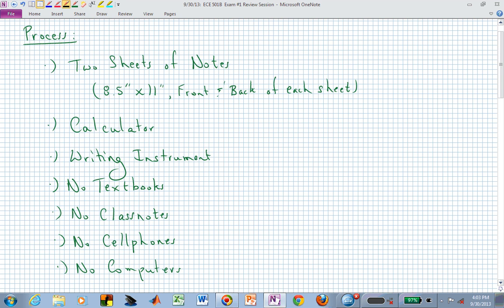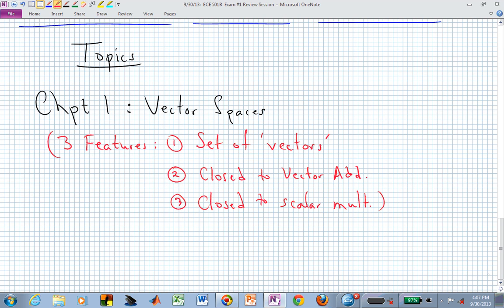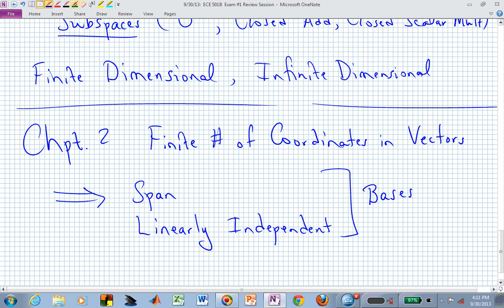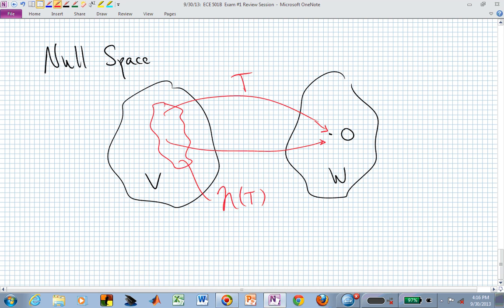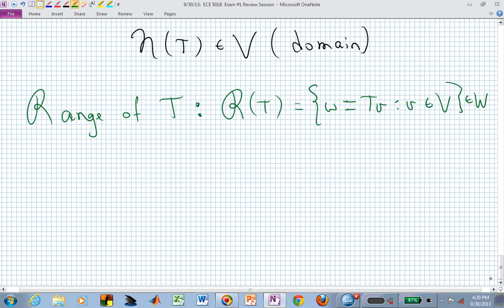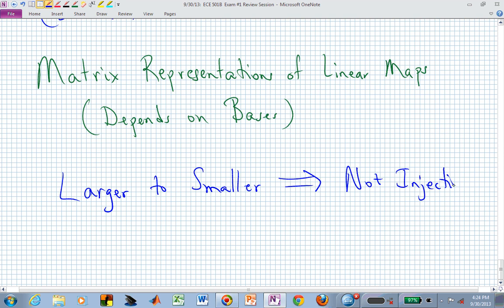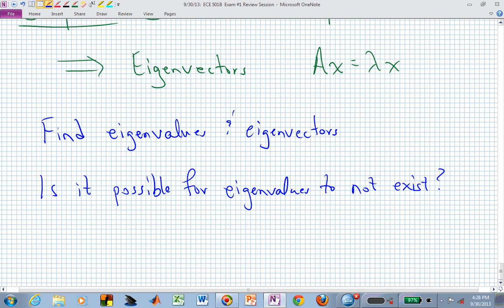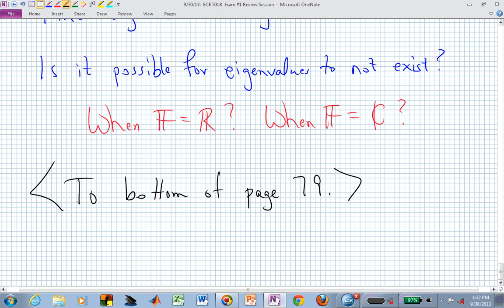ece501B_vid_ex1_rev_9_30_13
ECE 501B
Video Exam #1 Review Session

Content of Exam #1 will come from the Axler textbook and will include Chapters 1, 2, 3, and 5 (to bottom of page 79).

For Fall 2014, Exam #1 will only be based on Chapters 1, 2, and 3 from the Axler Textbook.  The Exam will occur on Wednesday, 10/01/2014.